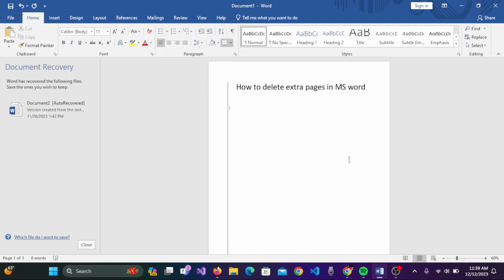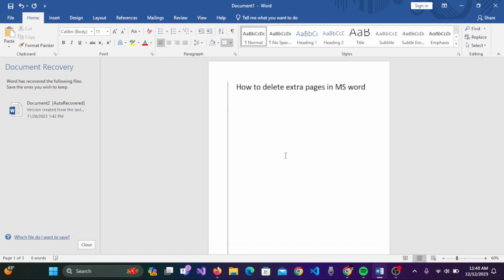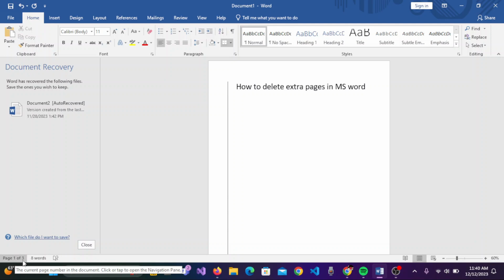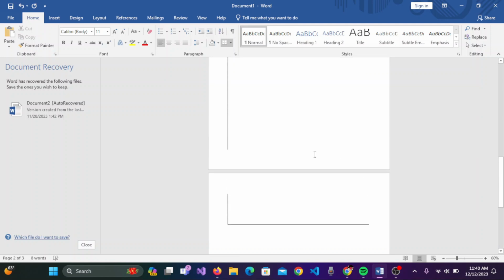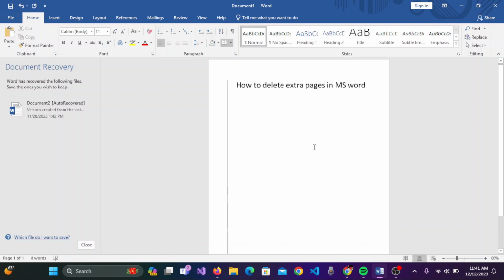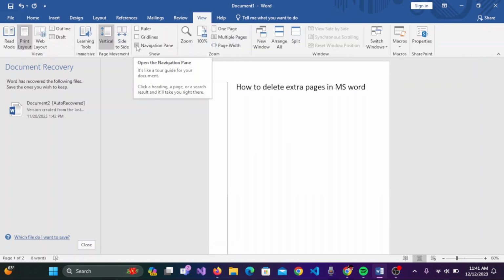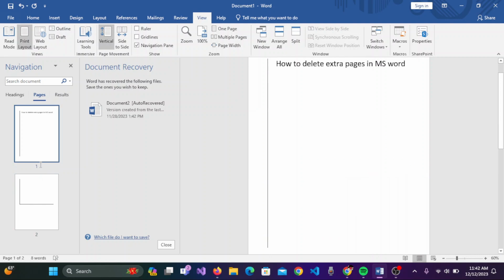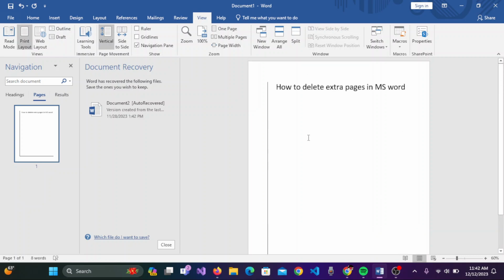How To Delete Extra Pages on MS word?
Learn how to delete extra pages in Microsoft Word with simple and easy-to-follow steps. Clear up unnecessary content and optimize your documents.
This video guides you through an easy step-by-step process to Delete Extra Pages on MS word